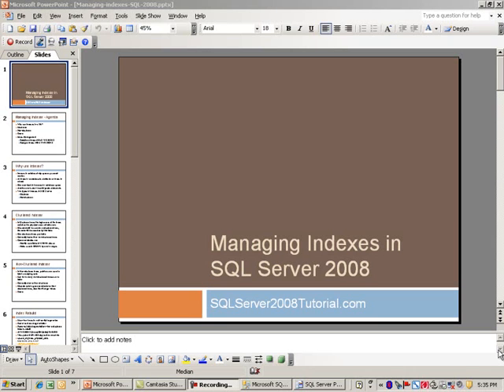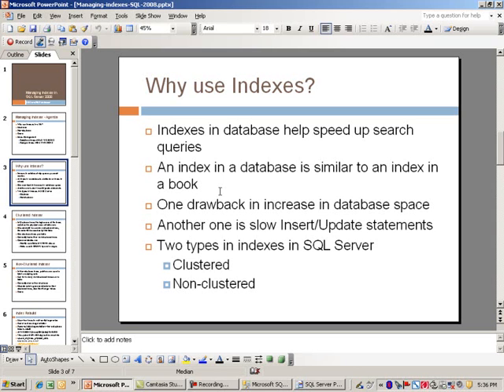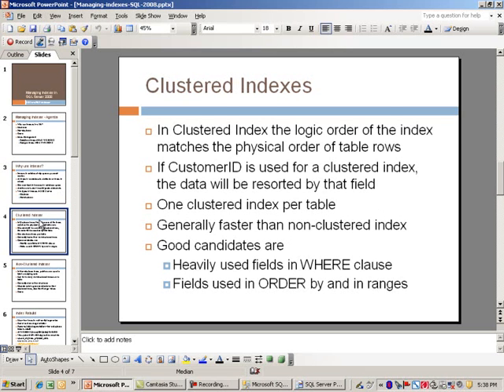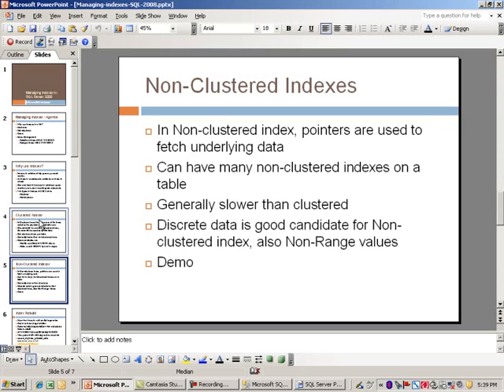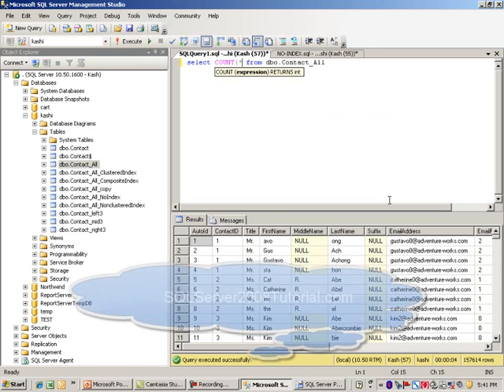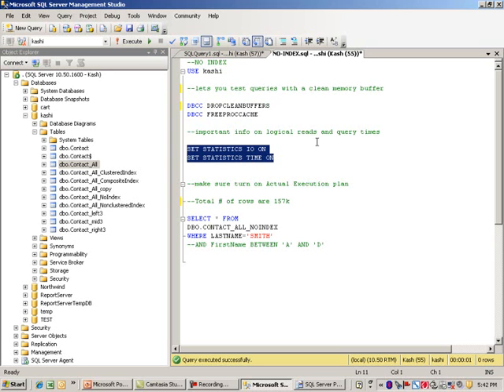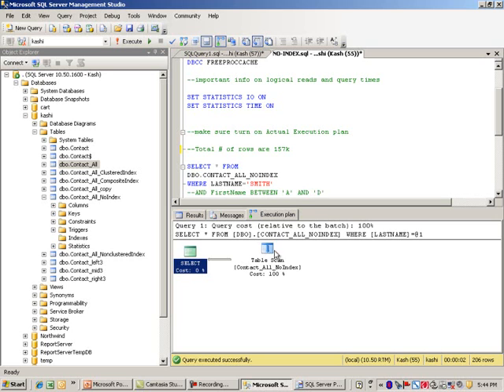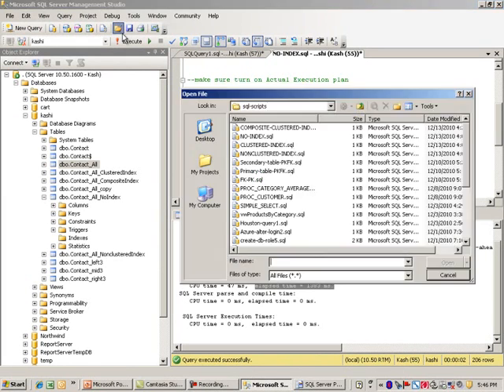SQL Index - Compare a clustered index vs a non clustered index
In this video training, we compare SQL indexes -- clustered index vs. non clustered index. In SQL server you can have one clustered index whereas you can have many non clustered index is.  Using SQL Server Profiler and MS SQL Execution plans, we compare the clustered index and the nonclustered index. In this demo we show you how to create a clustered and non-clustered index using SSMS. Using different parameters like CPU, Number of Page Reads and Duration in msec, we come to a conclusion that the best option is to use a clustered index.

Finally we go over index management and index fragmentation. We illustrate ALTER TABLE commands with Index Rebuild or Index Reorg. Other topics that we cover include a table scan; clustered index scan and an index seek.